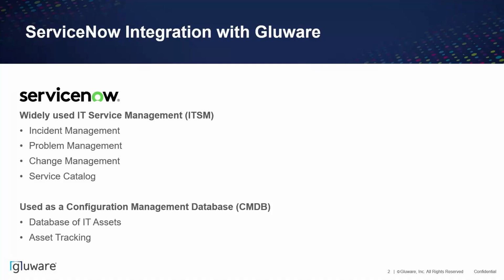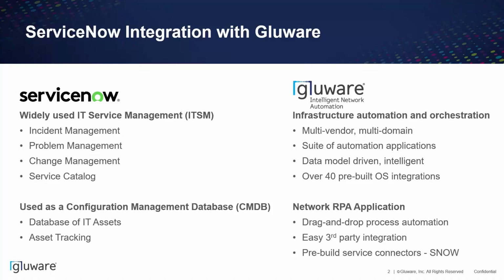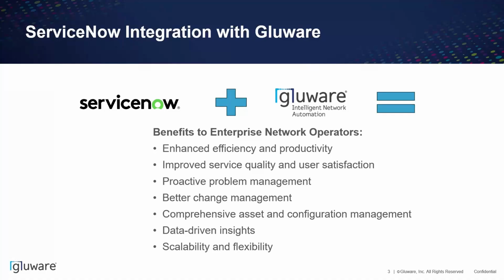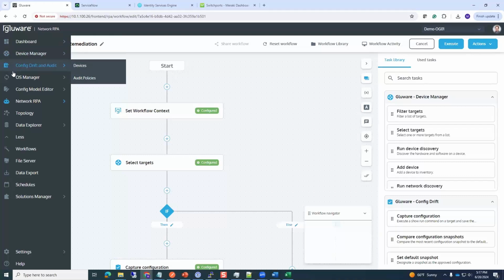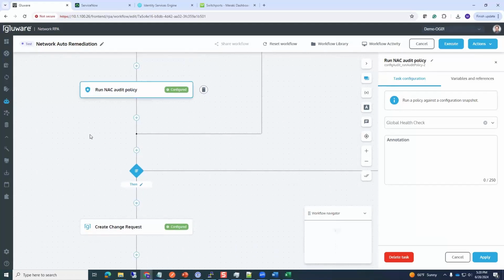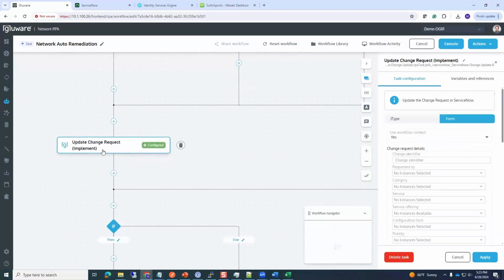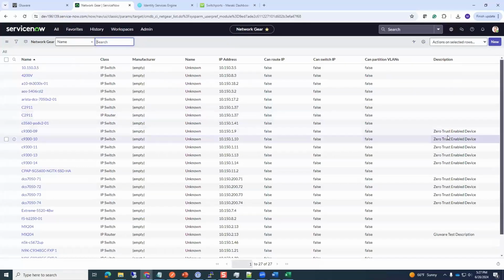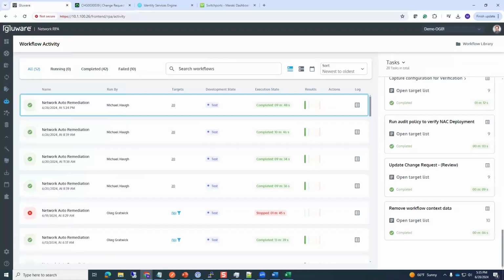TrustSec Policy Audit with ServiceNow Ticket Integration and Automated Remediation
Overview with Demo | TrustSec Policy Audit with ServiceNow Ticket Integration and Automated Remediation

This highlight video shows how Gluware has been integrated with ServiceNow to benefit enterprise network operators. ServiceNow is widely used as an IT Service Management (ITSM) platform and Change Management Database (CMDB), providing applications and features that streamline and automate IT service delivery.

In the demo, we look at how the ServiceNow Gluware Service Connector is used in Network RPA to build drag-and-drop workflows that include CMDB sync operations and ITSM process automation including opening a change ticket, updating the ticket and waiting for change approval.
ServiceNow and Gluware are used together to automate workflows and standardized processes to reduce manual effort, allowing IT teams to focus on higher-value tasks delivering efficiency, quality and scale to enterprise network operations.